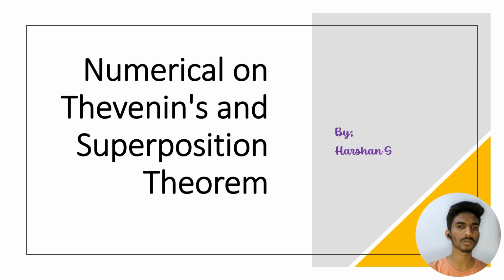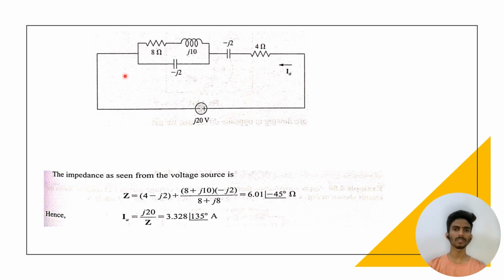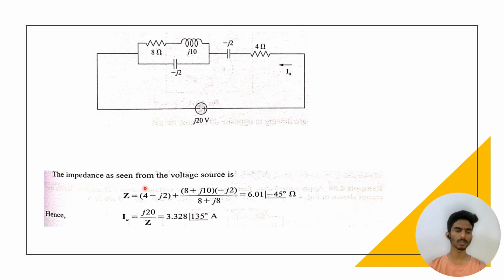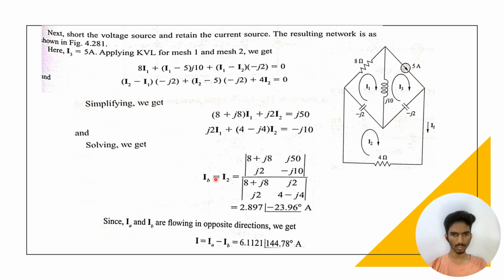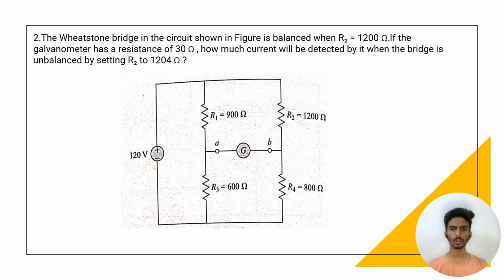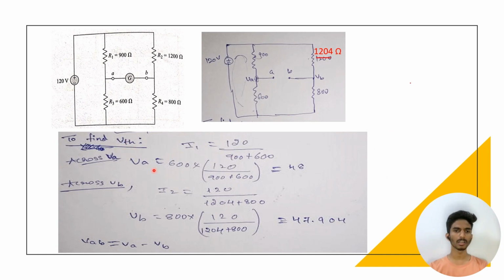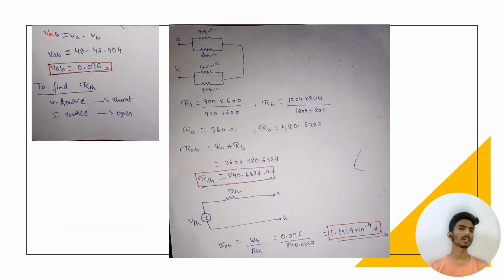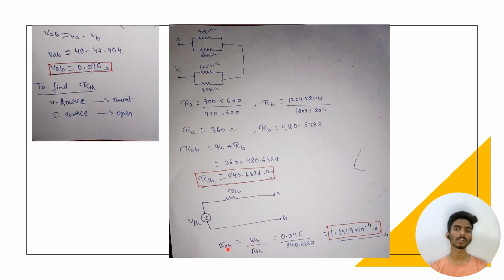||Numerical on Thevenin's Superposition Theorem||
Harshan S.